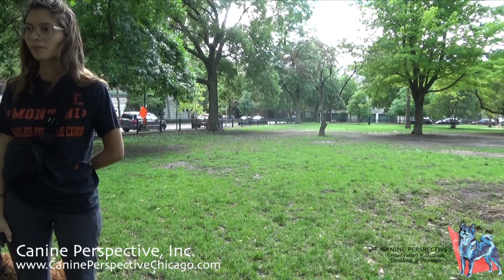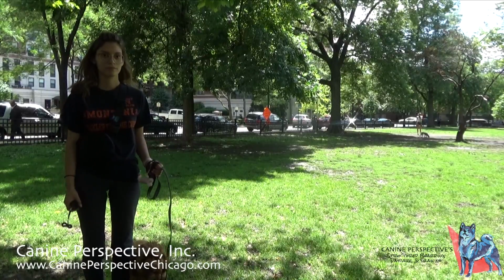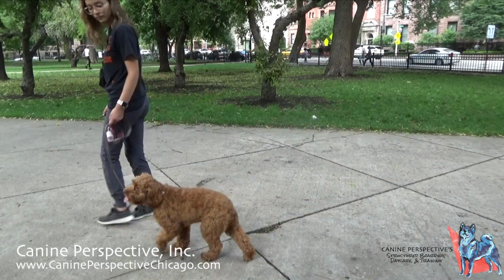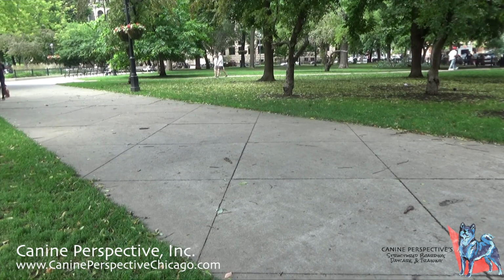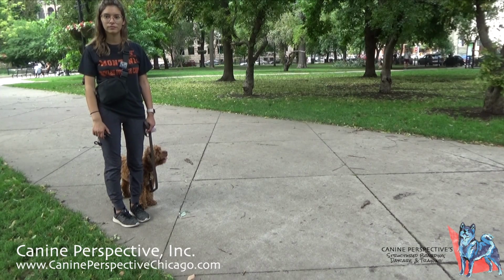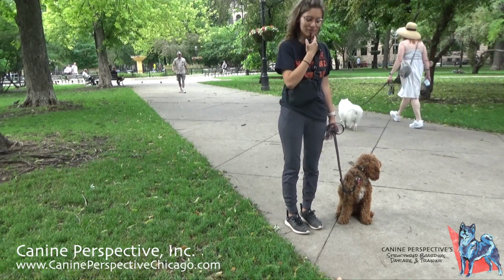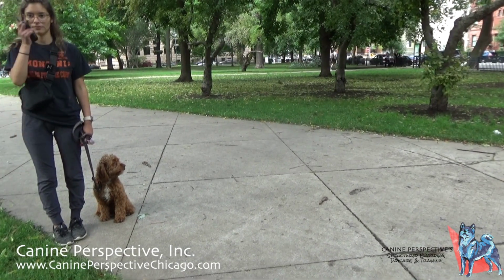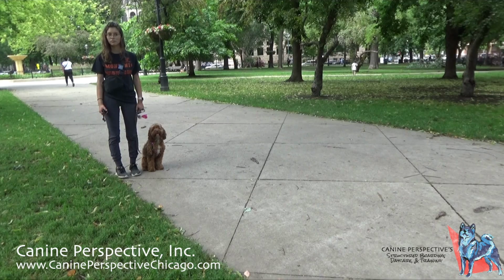Luna: Lesson 1 - Heel, The Concept Of Pressure, Finding Your Dog's E-Collar Working Level